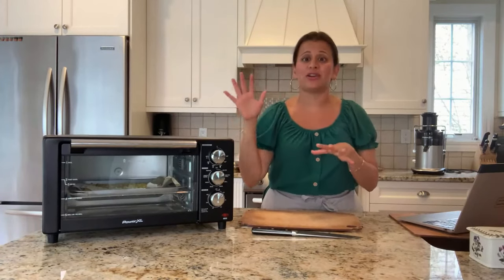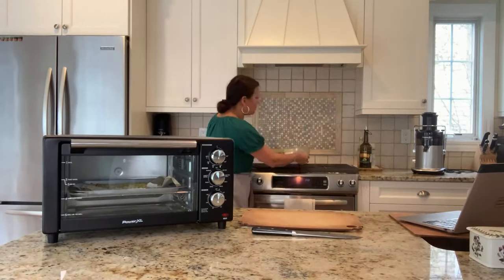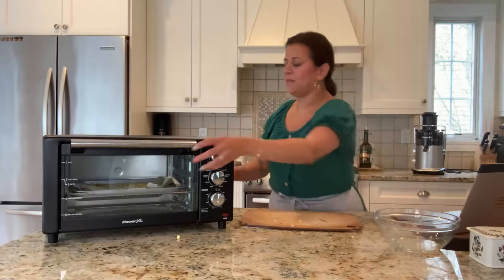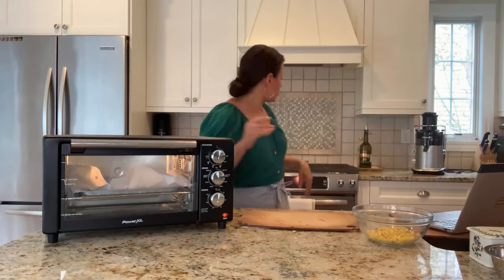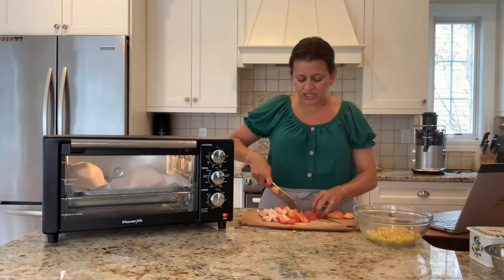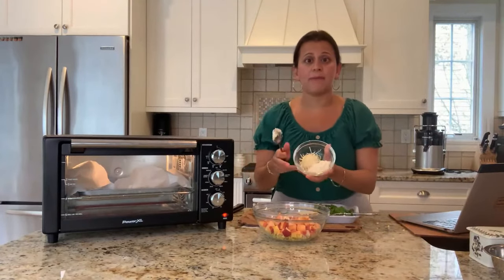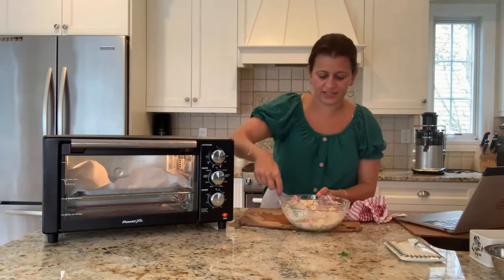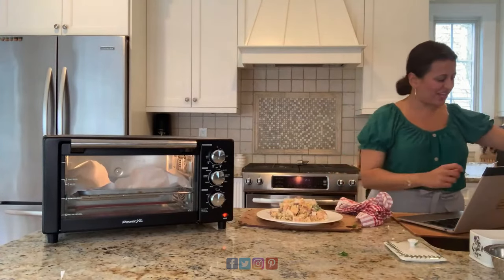Cooking with Chef Rama | PowerXL Air Fryer Grill | "Street" Corn and Peach Salsa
Welcome to our all new cooking series with Chef Rama!

To purchase the PowerXL Air Fryer Grill Chef Rama is using please

About the Chef:
Chef Rama is a professional chef, mother of three, educator, holistic health counselor, and a graduate of the Culinary Institute of America. Her two biggest obsessions are cooking and her family. Her background was heavily influenced by her Indian culture and was the core of her childhood. Chef Rama believes cooking is not just about feeding the body; it is about serving others. This is the foundation on which she built her business and her life. Her mission is to teach others how to cook using plant-based foods while bringing the family back to the table for a shared experience. Find inspiration to make your favorite recipes with Chef Rama’s “cook smarter, not harder” motto with PowerXL products.

"Street" Corn and Peach Salsa

Ingredients:
2 ears of corn, cut kernels of the cob
2 peaches, small dice
1/8 cup of cotija cheese or crumbled feta
1/8 cup cilantro, chopped
1 tsp. chili powder
2 tbsp. lime juice
1 tbsp. mayonnaise (you can also sub for greek yogurt)
Salt
Pepper

Directions:
1. Spread out corn and spray with cooking spray. Place corn on a parchment lined tray. Program the air fryer grill to AIRFRYER at 400 degrees F for 8-10 minutes.
2. While the corn is getting crispy, dice peaches. Combine all ingredients in a bowl. Add corn to the peach mixture and mix well. Season to taste and serve with your favorite tortilla chips!